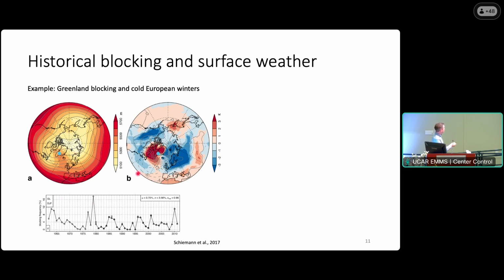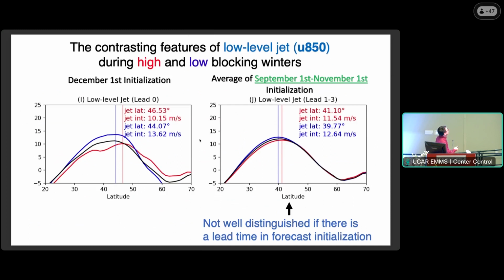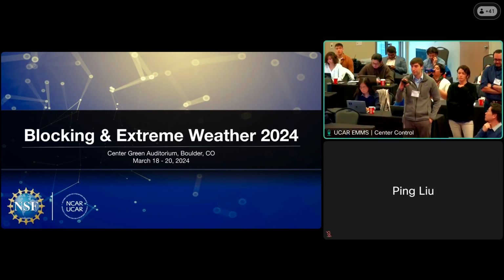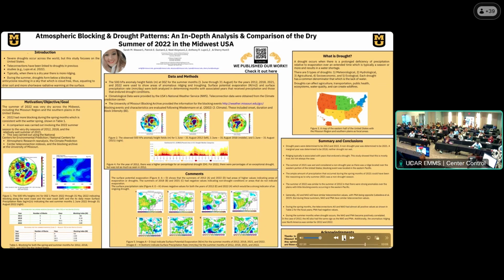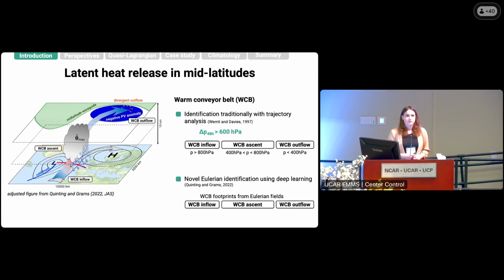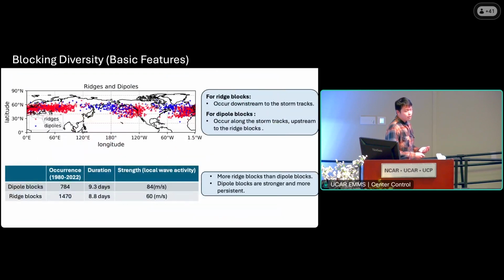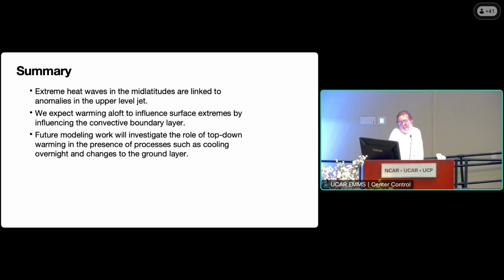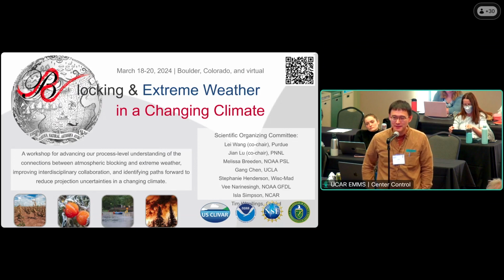Blocking and Extreme Weather in a Changing Climate - Day 2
Day two video recording of the US CLIVAR Workshop on Blocking and Extreme Weather in a Changing Climate, held in Boulder, Colorado, and online from March 18-20, 2024.

Click timecodes below to access specific presentations or discussions:
0:00 Session 3: Representation and Predictability of Blocking in Climate and Weather Models
0:05 Reinhard Schiemann
21:06 Mingyu Park
34:55 Jacob Maddison
49:10 Open discussion
01:20:33 Virtual poster presentations
01:47:36 Session 4: Diabatic Processes and Feedbacks
01:47:52 Seraphine Hauser
02:15:24 Zhaoyu Liu
02:29:38 Emily Neal
02:45:05 Open discussion